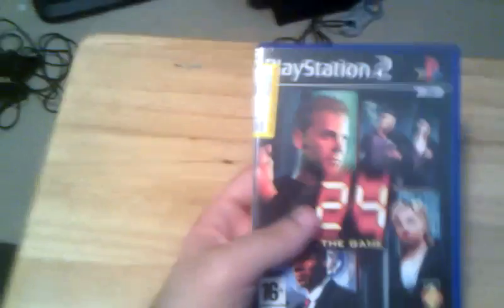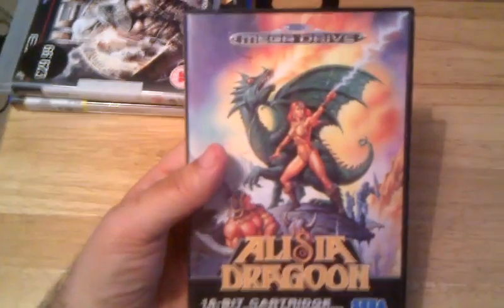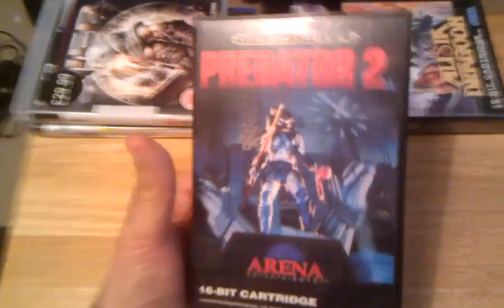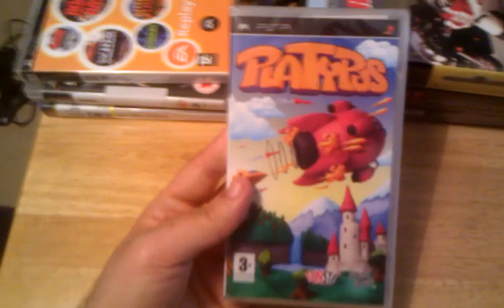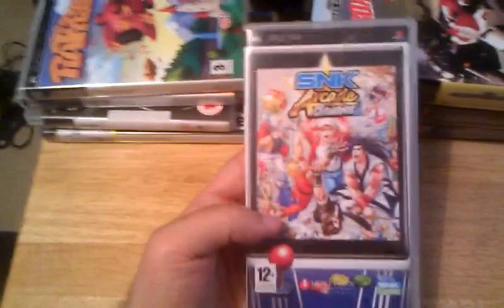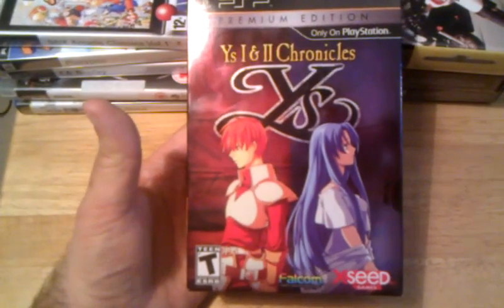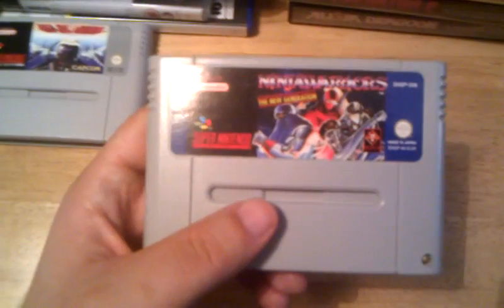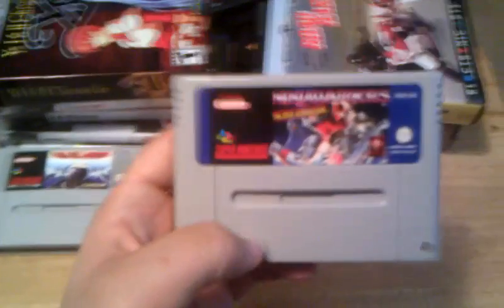Gaming Pick Ups #8